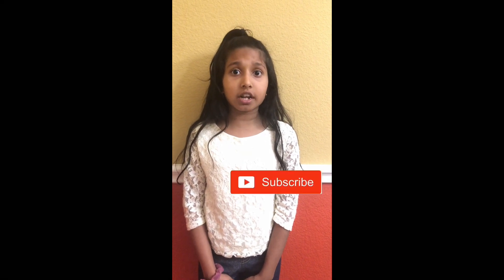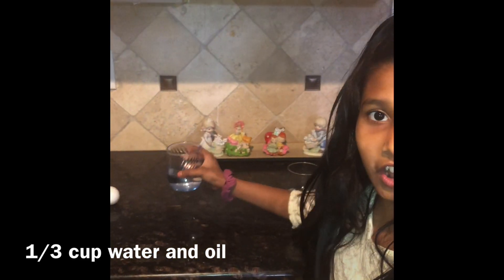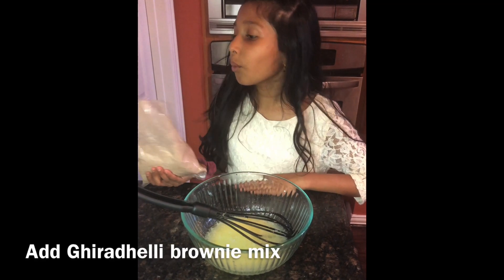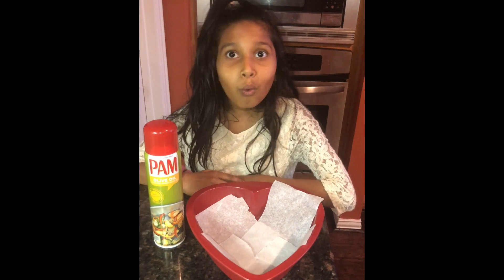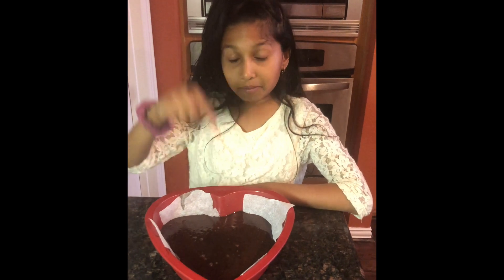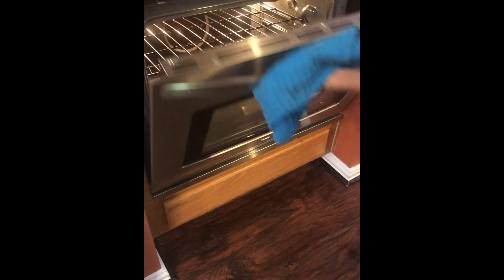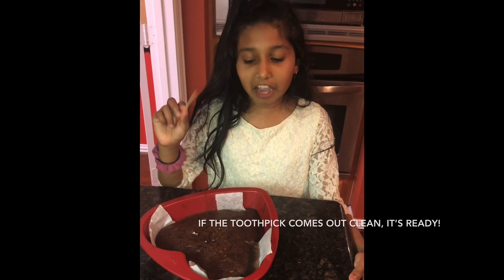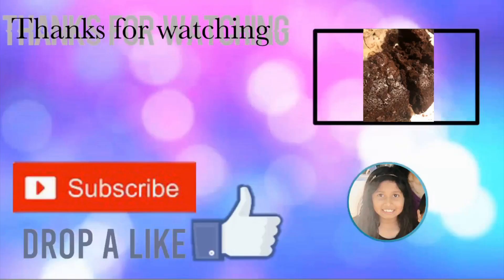Ghirardhelli triple chocolate brownie by kid 🍩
Watch a 9 year old cook a yummy brownie with Ghirardhelli triple chocolate mix!